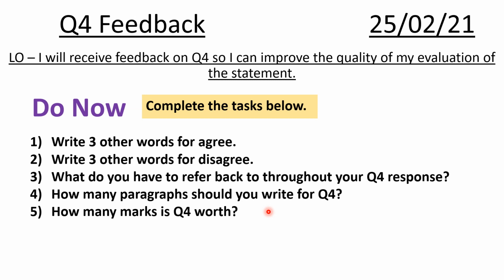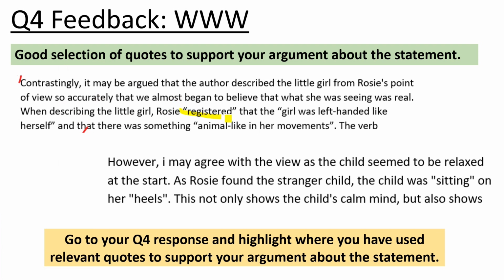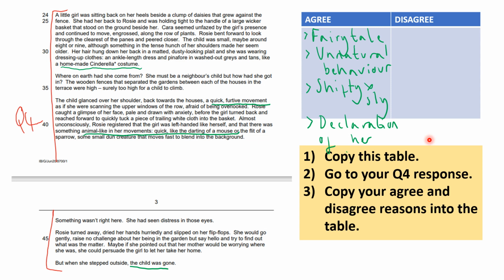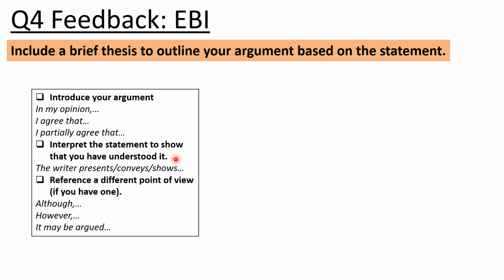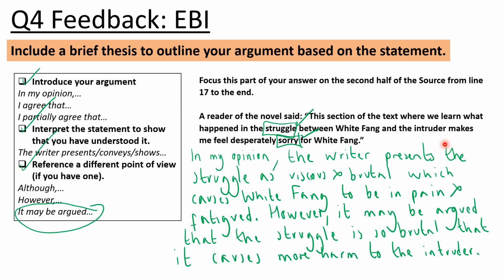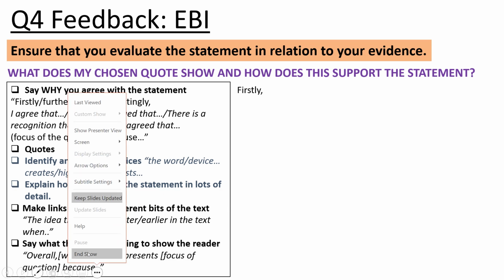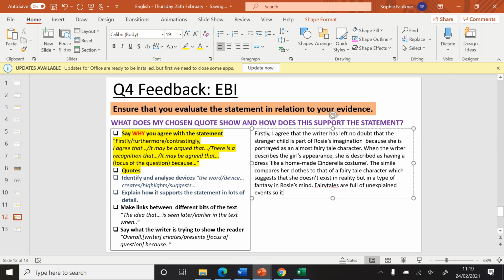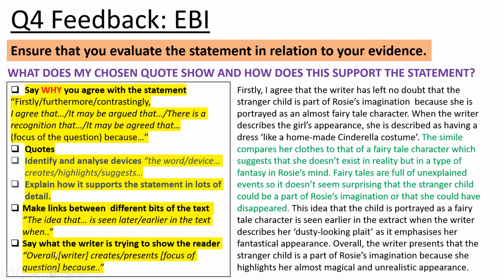Year 10 English - Thursday 25th February